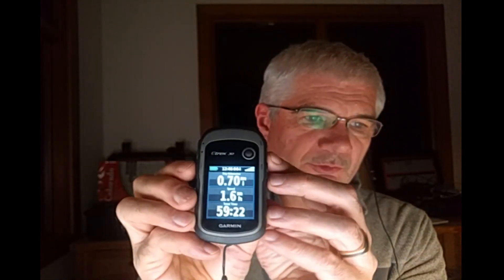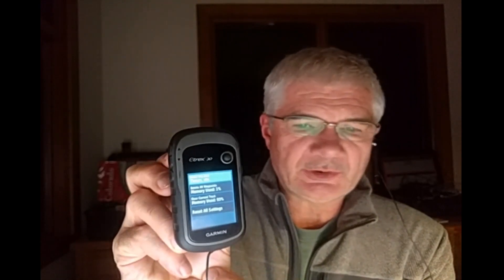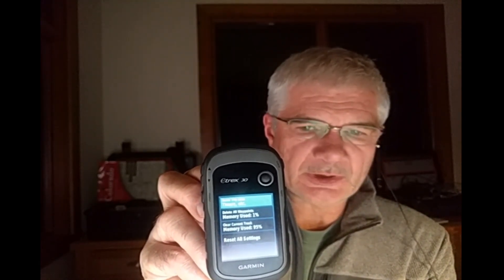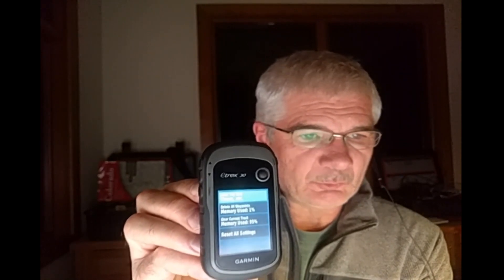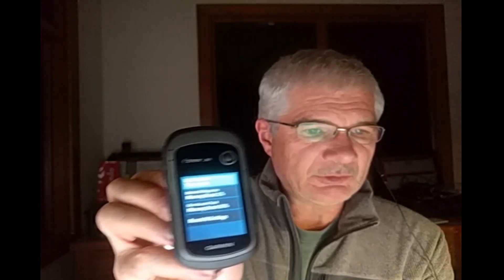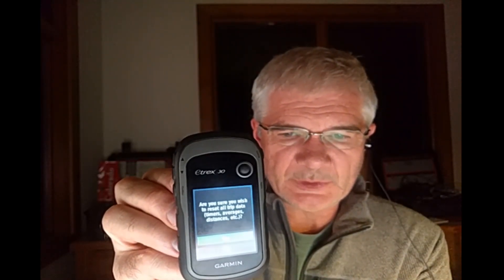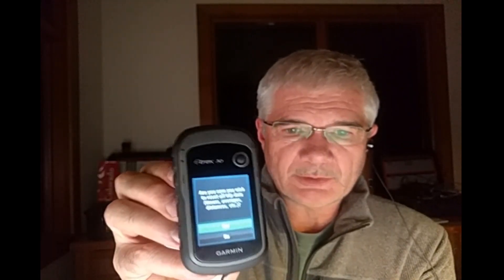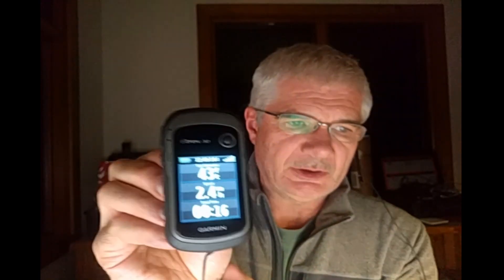Garmin etrex 30x: Timing Out at Start of Event (Part 5 of 6)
This is a series of six short clips on using a Garmin etrex 20, 20x, 30, or 30x.  I discuss configuring pages and screen, loading GPX tracks, and zeroing the GPS data at the start of an event.   This clip shows how to get your GPS ready to zero time and distance data fields at the start of an event.